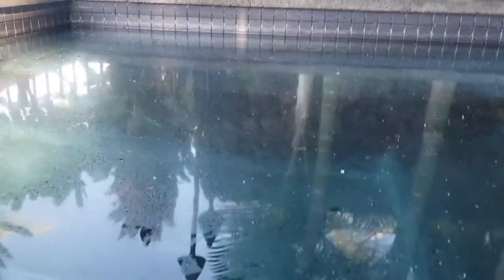Neem oil and pool water DOES NOT MIX